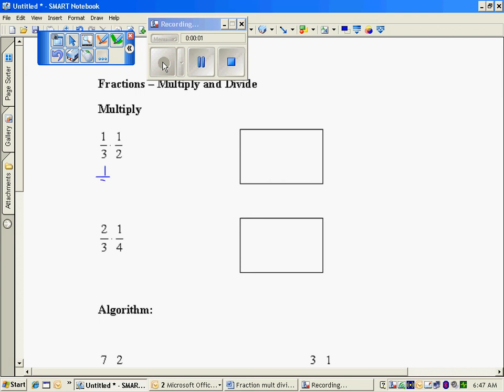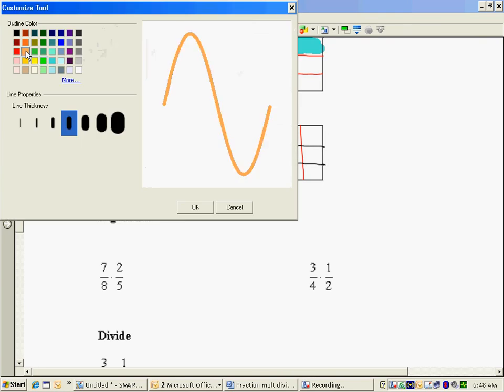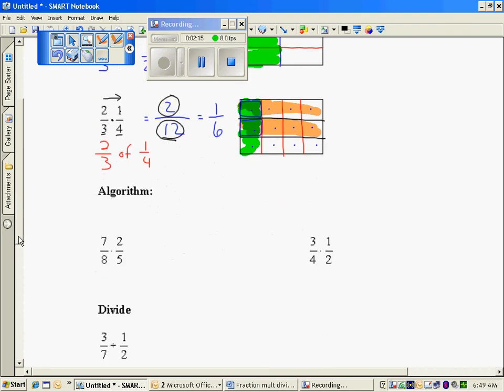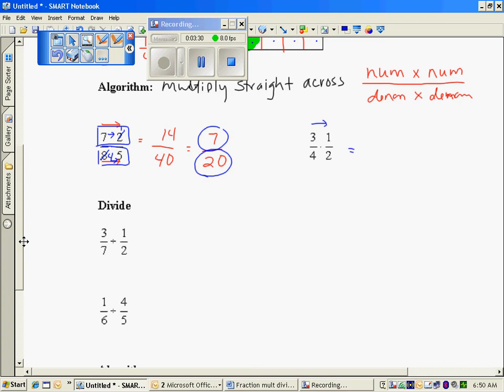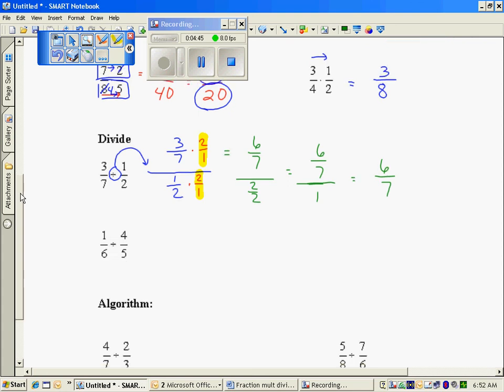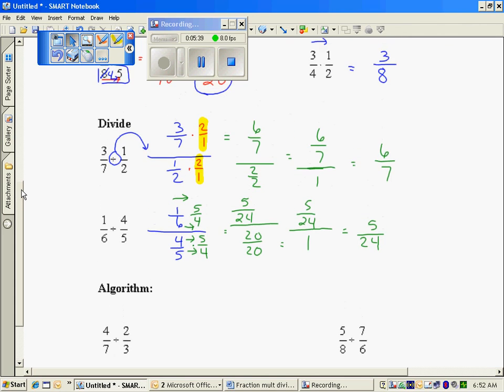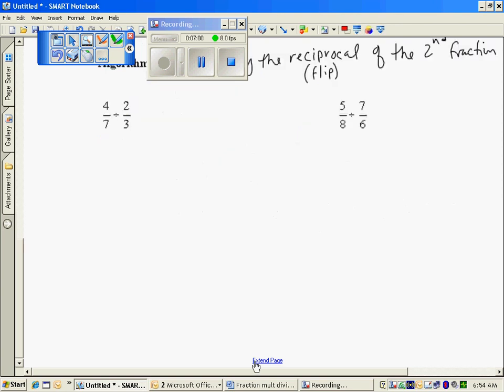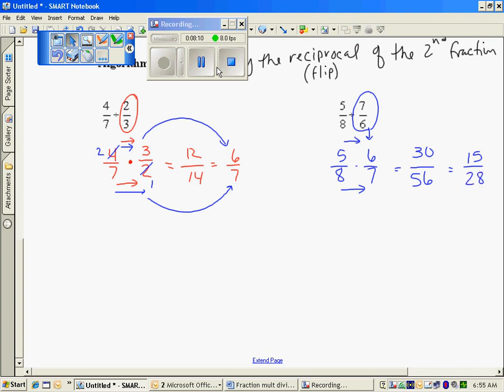mult division fractions